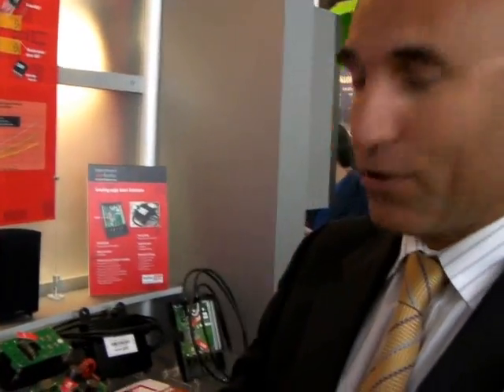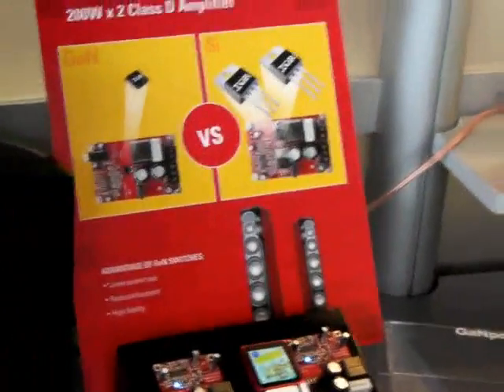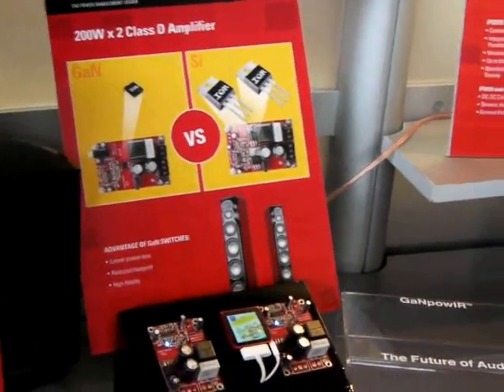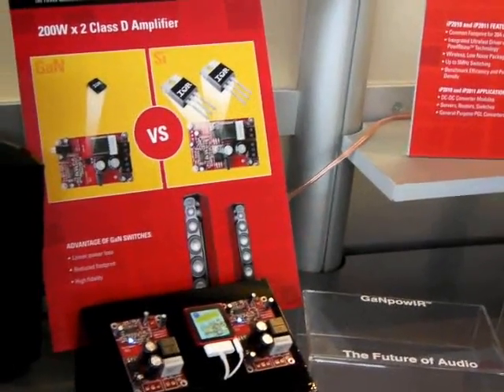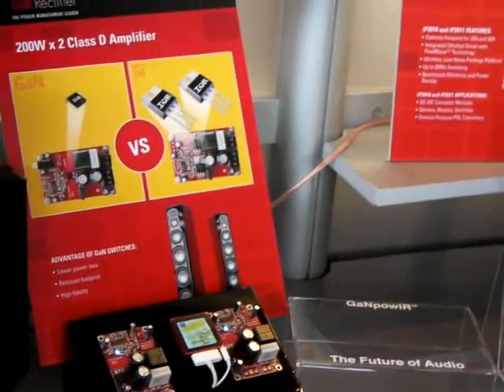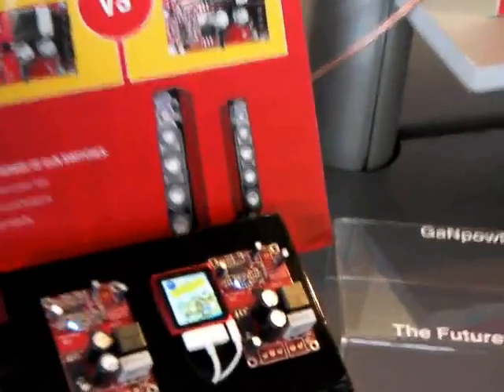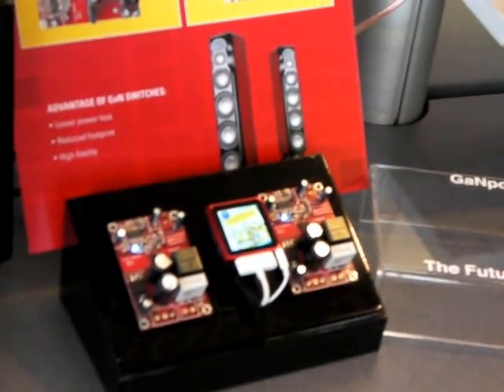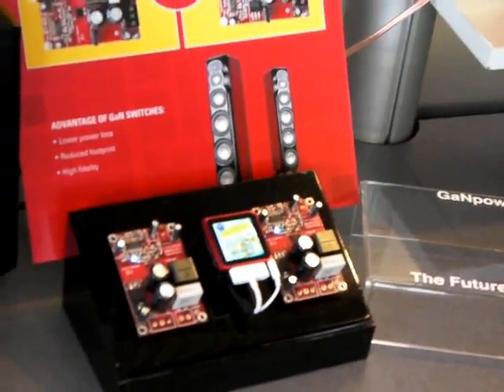International Rectifier GaN Transistors at electronica 2010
Alberto from International Rectifier demonstrates their new Gallium Nitride (GaN) transistors and how they can shrink the size and parts count of an audio power amp design